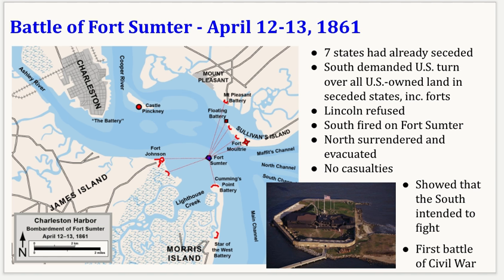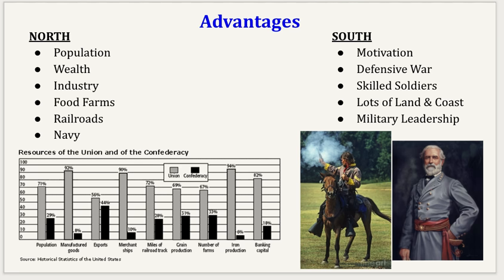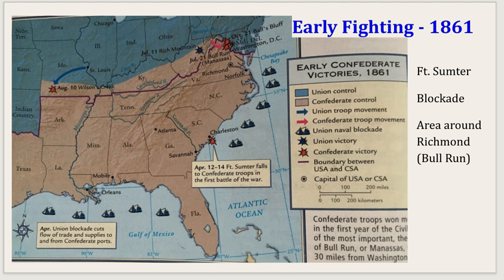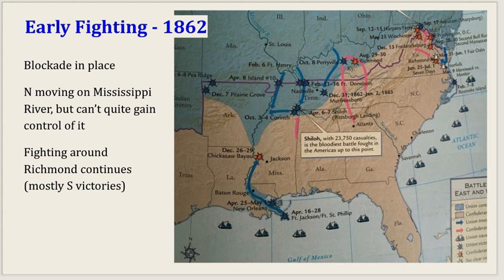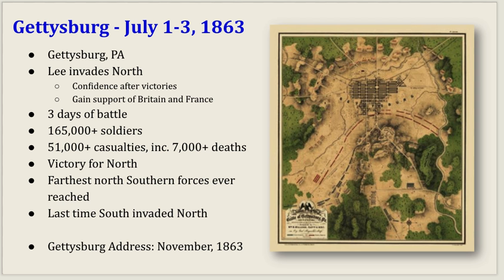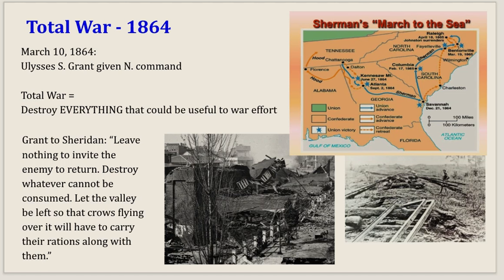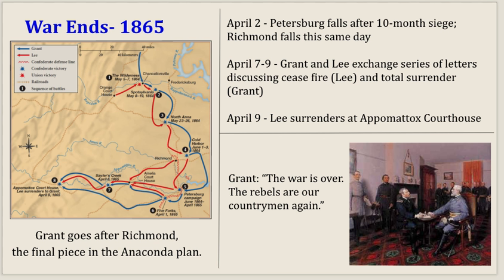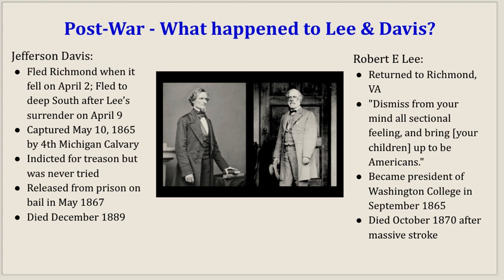American Civil War Overview